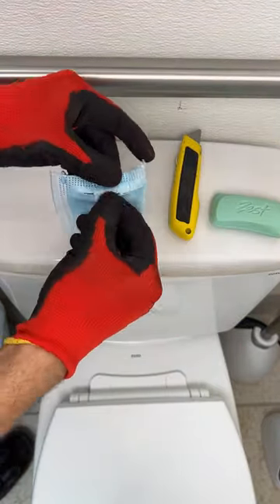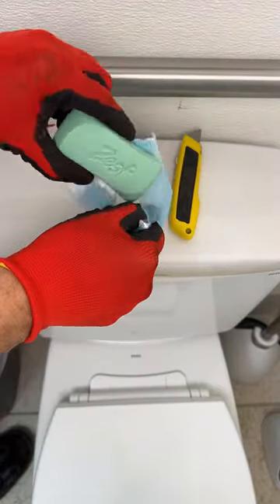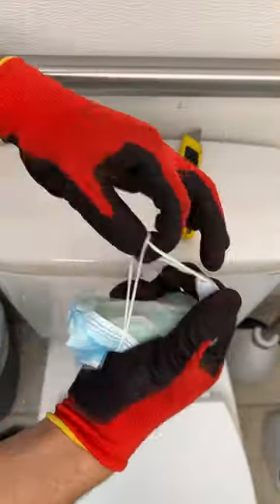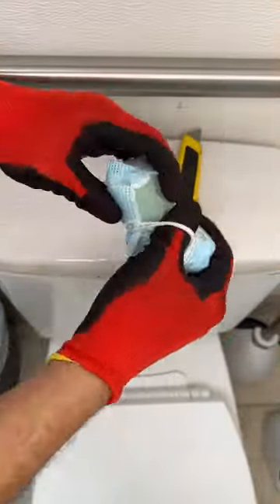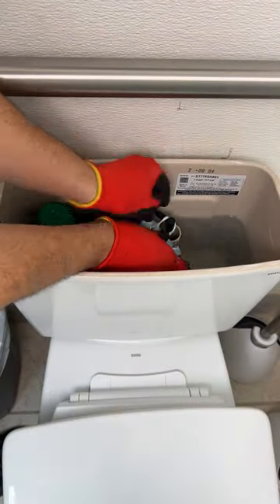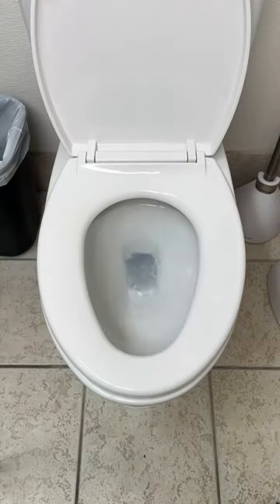Banish bathroom odors!